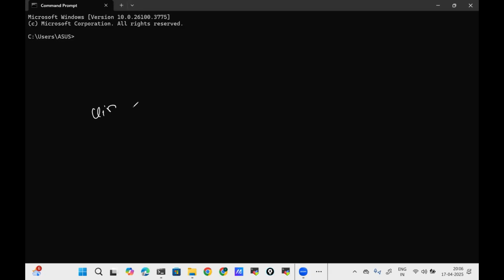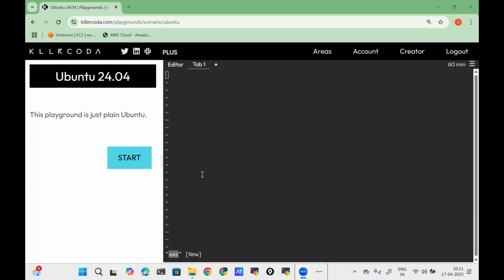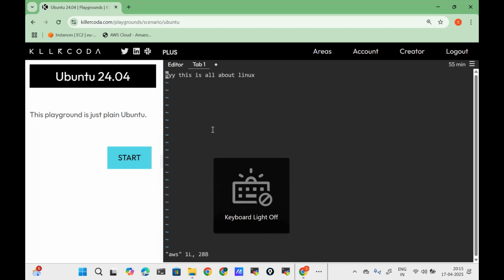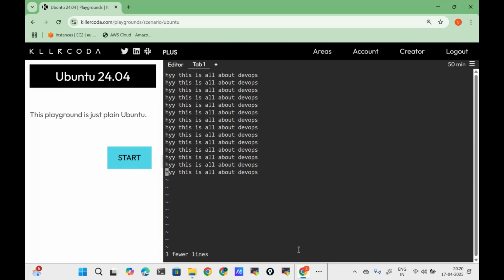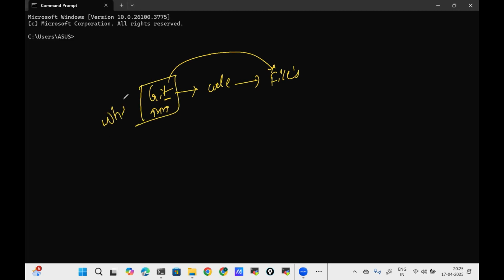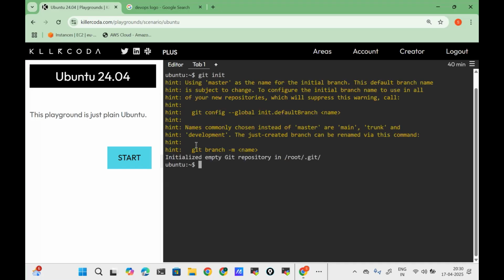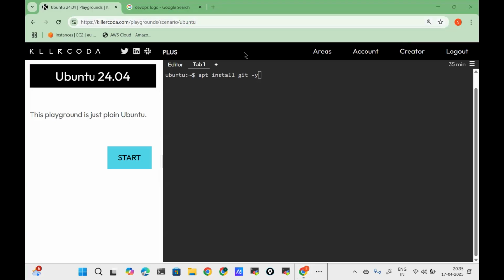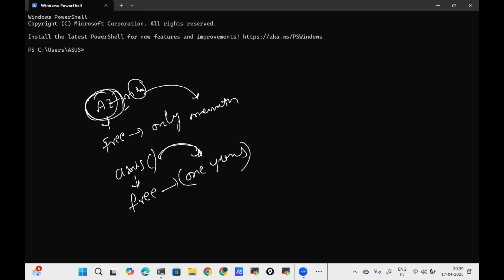AWS + DevOps Class 01 | Git Architecture Explained Step-by-Step | Beginner's Guide to Git & DevOps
🚀 In this session, dive into the world of Git Architecture and understand its role in the DevOps lifecycle!
🧠 Perfect for beginners aiming to build a solid foundation in AWS + DevOps tools!
🔍 Learn how Git works, repositories, branches, versioning, and best practices!

Regards,
Harsha Trainings,
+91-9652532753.